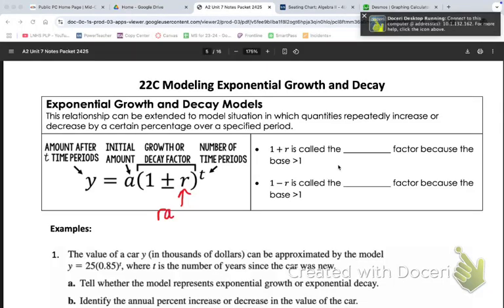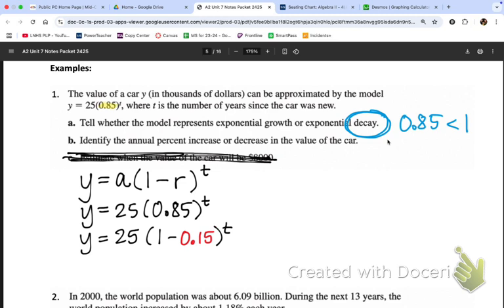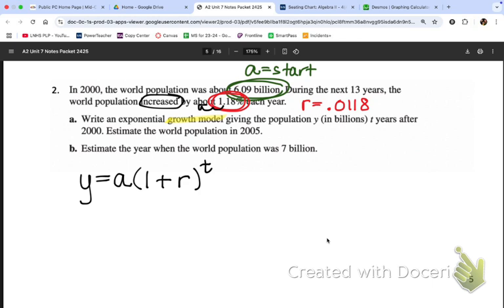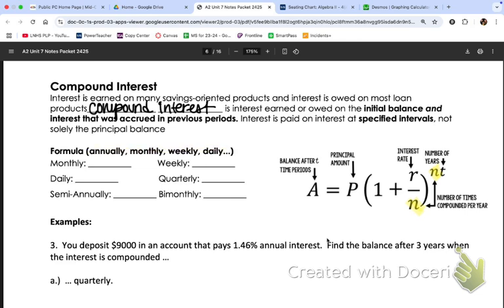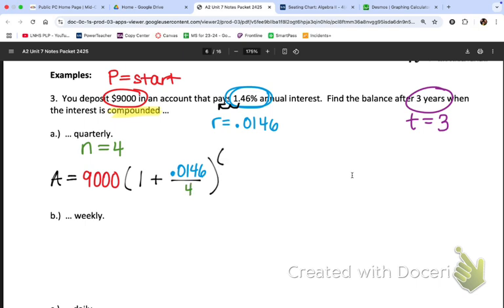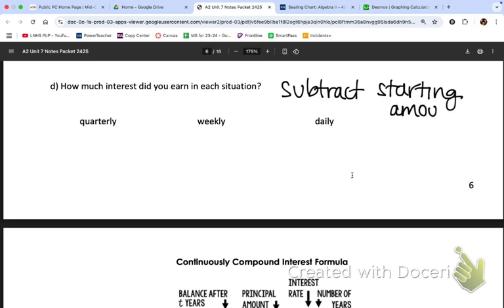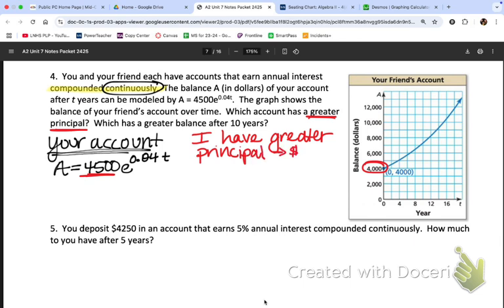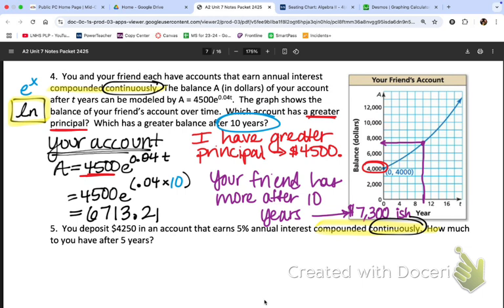A2 22C Exponential Growth and Decay